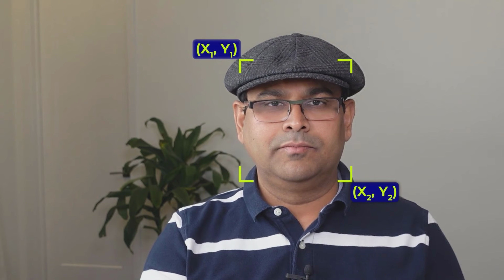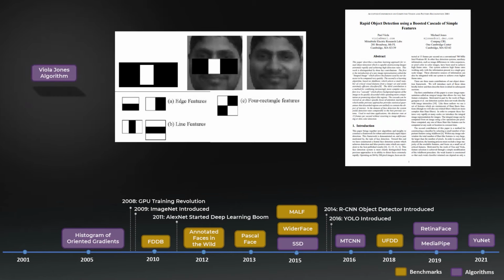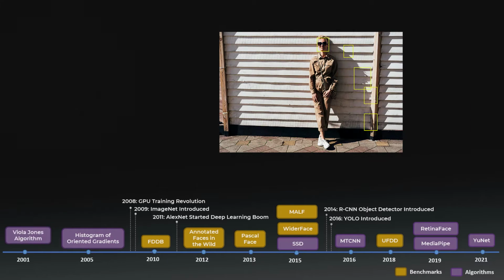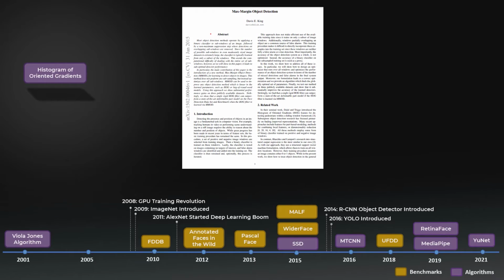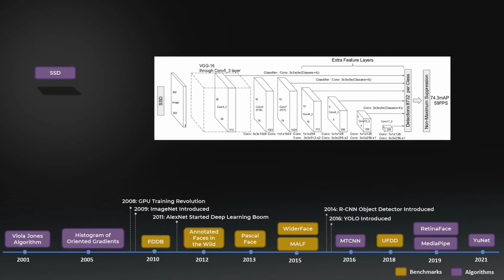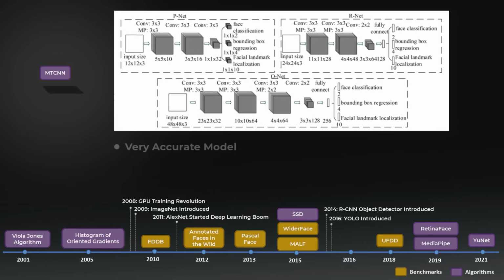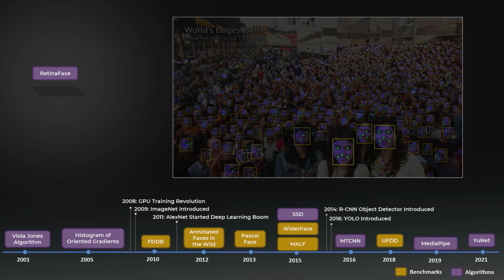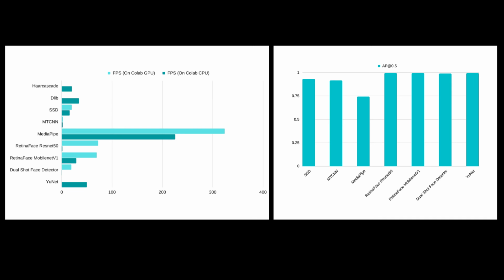What is Face Detection? – The Ultimate Guide for 2022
Face Detection is a computer vision technique in which a computer program can detect the presence of human faces and also find their location in an image or a video stream.
Isn’t it mind-boggling how the mobile camera automatically detects your face every time you try to take a selfie?
You must’ve also noted that it captures other people’s faces in the frame. Well, all this wouldn’t have been possible without Face Detection algorithms. With every passing year, Facial Detection algorithms are evolving to be faster and more robust.

Topics covered are:
✅What is Face Detection?
✅Face Detection Vs Face Recognition
✅Why is Facial Detection Important?
✅Applications of Face Detection
✅Difficulties/Challenges of Detecting a Face
✅Benchmarking Datasets for Face Detection
✅Metrics used for Evaluating Face Detection models
✅Evolution Timeline of Facial Detection Algorithms
✅Classical Algorithms of Face Detection
✅Deep Learning based Face Detectors
✅Comparison of Face Detectors